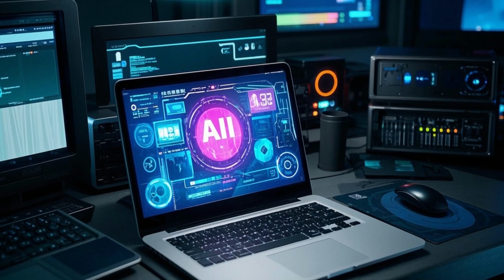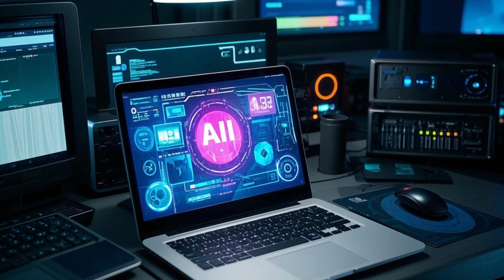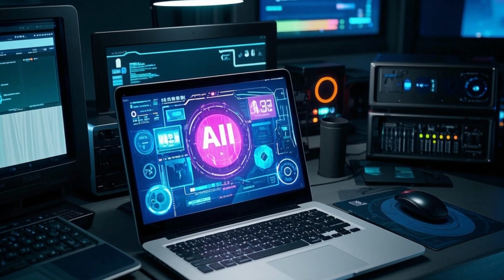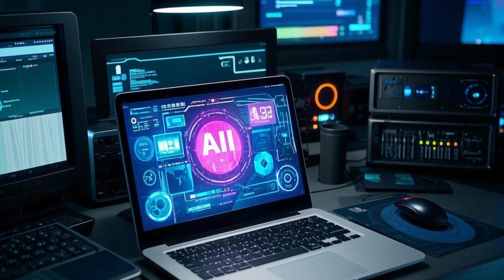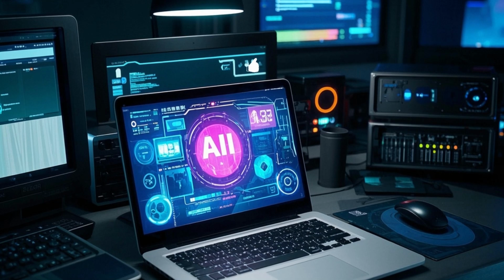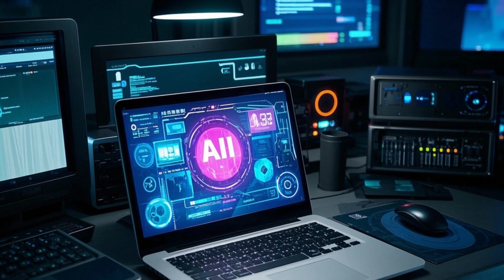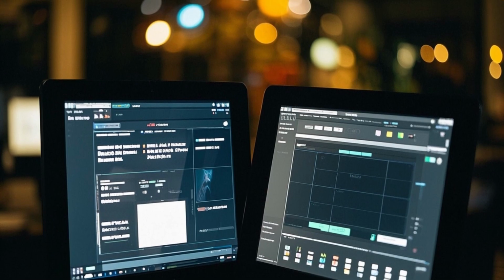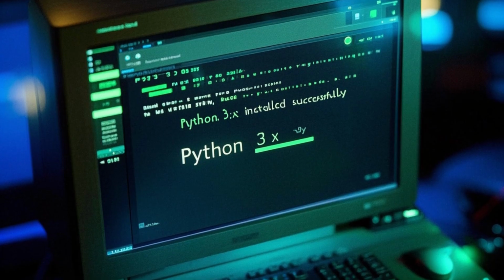Run AI Like ChatGPT on Your Laptop! | Full Free Guide Coming Soon 🔥ai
💻 Want to run AI like ChatGPT, Stable Diffusion & more directly on your laptop — with ZERO cloud?
Here’s a quick preview of how easy it is to get started running powerful AI tools locally. No internet. No subscriptions. No limits.

🚀 Coming Soon: A complete, step-by-step tutorial showing how to set up:
• LM Studio (ChatGPT-style chatbot)
• Oobabooga / KoboldCpp (text generation)
• Stable Diffusion (AI image creation)
• Whisper.cpp (audio to text)
• Bark / Coqui TTS (text to voice)

MemoxAI – Real AI. Local. Free.